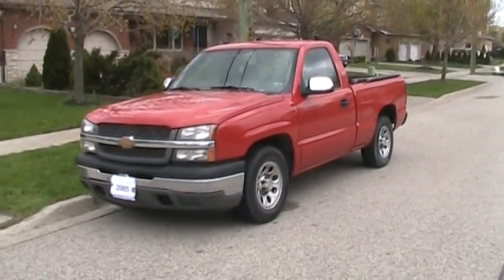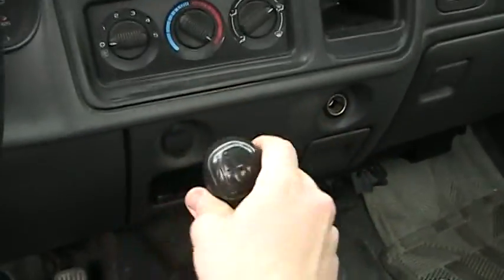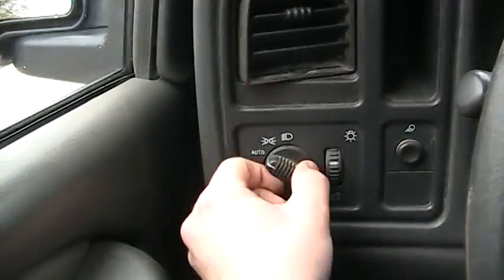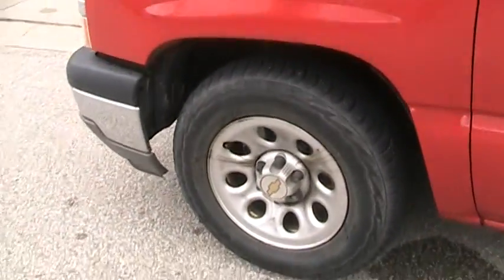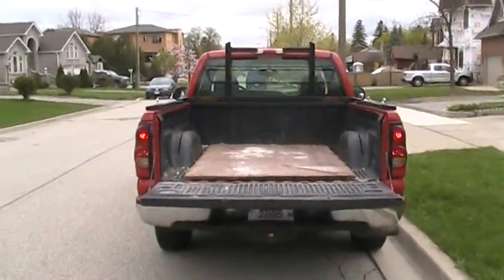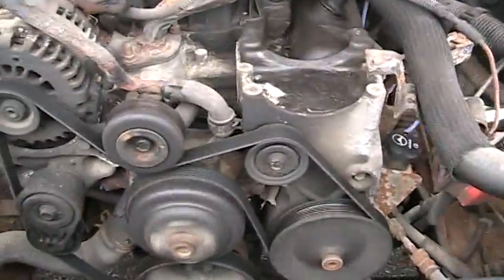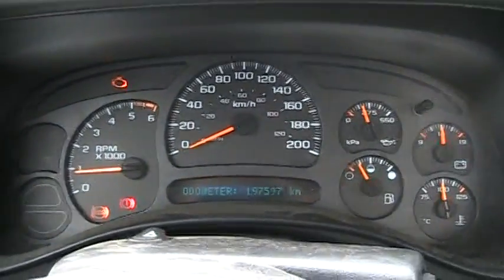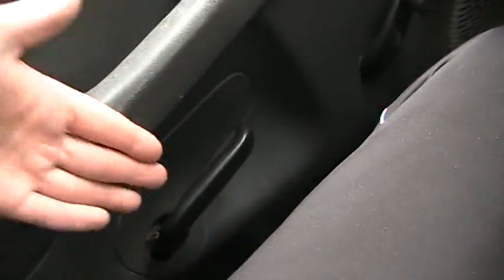2005 Chevrolet Silverado 1500 W/T RWD Startup Engine & In Depth Tour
Good Morning & Welcome to fordmustang98guy Everyone, I am very sorry that I have not made a video in a while the weather has been really bad lately & I have been a little busy too & it was raining a-lot lately so I will try my best to see how many cars I can review but I will do my best to get the chance etc Today's In Depth Review I will be showing you a 2005 Chevrolet Silverado 1500 Pickup Truck, I take viewers on a close look through the interior and exterior of the truck while showing details, over viewing of features, and noting unique styling cues to the vehicle itself. I also show the engine and the details of it, & starting the engine as well. A thorough tour/review of the truck designed to give others a greater overall appreciation of the vehicle.